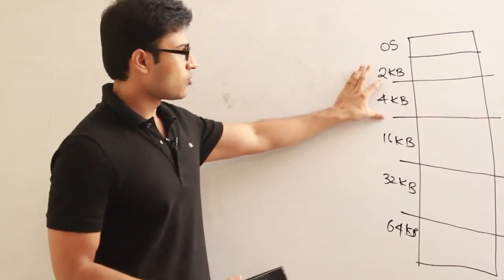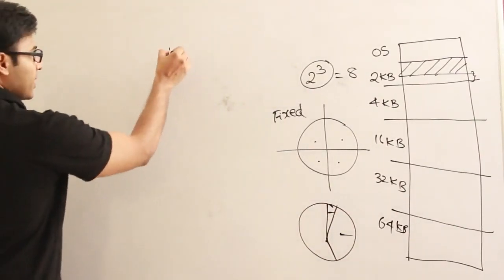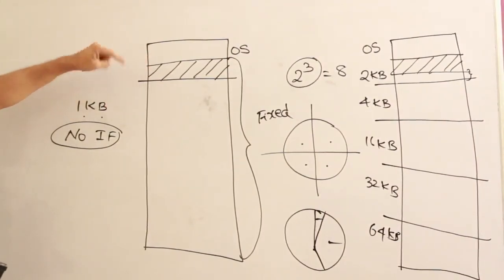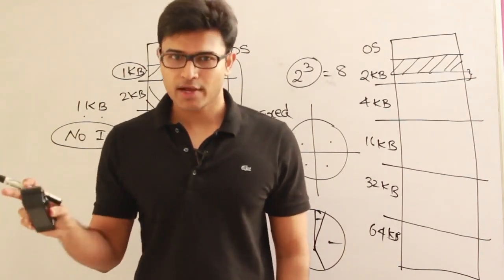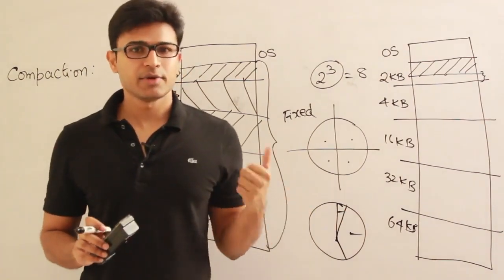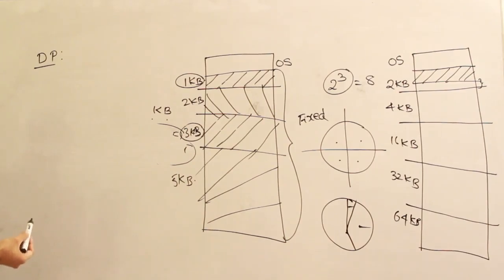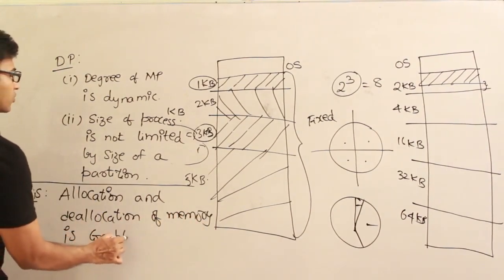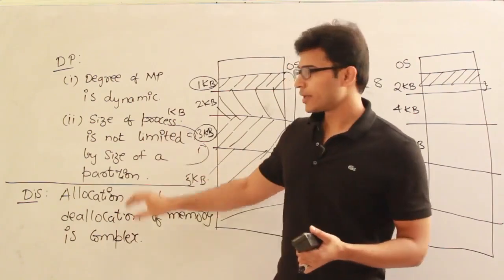97 Dynamic Partitioning